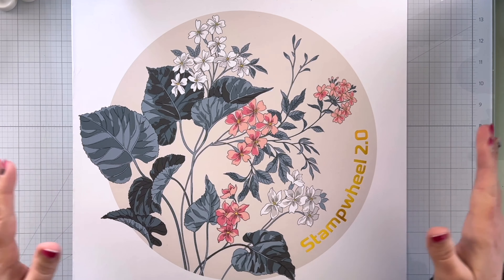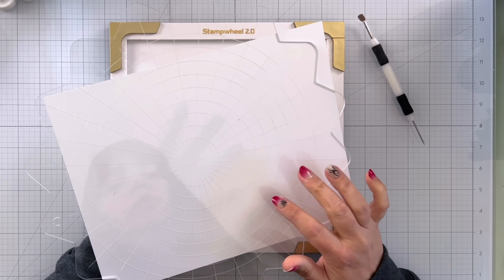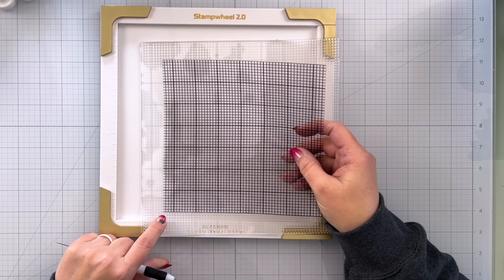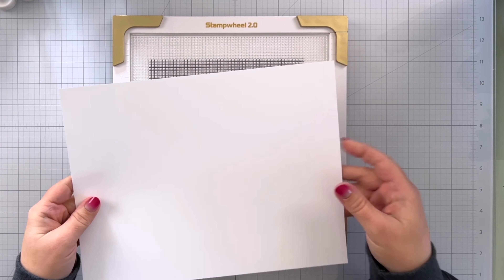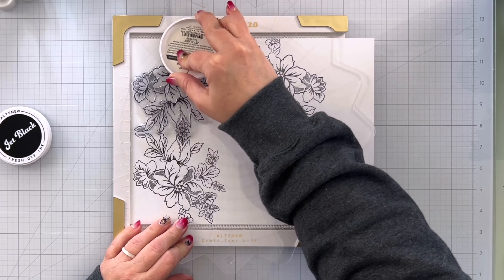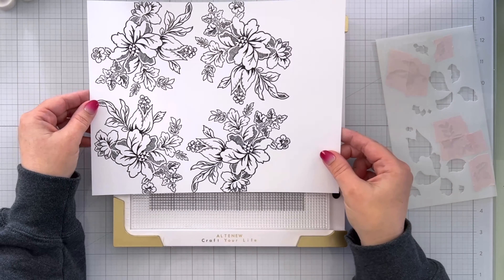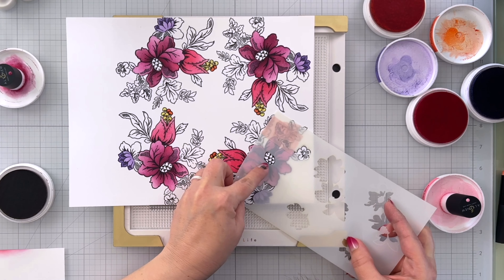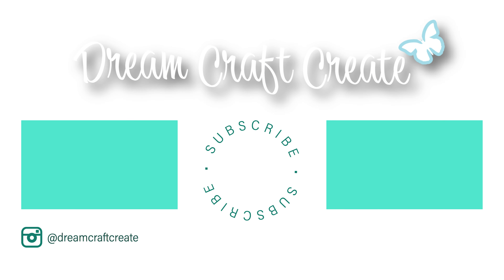Making Two Cards at Once?! Stampwheel 2.0 Review 😮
$300 in total prizes! To celebrate this release, Altenew is giving away a $100 gift certificate to 1 grand prize winner and a $50 gift certificate to 4 winners! Please leave a comment on the Altenew video and/or each designer’s YouTube video on the hop list by 11/18/2024 for a chance to win. Altenew will draw 5 random winners and announce them on the Altenew Winners Page on 11/20/2024.

——— H O P  P A R T I C I P A N T S ———